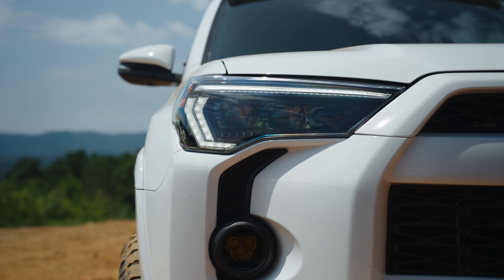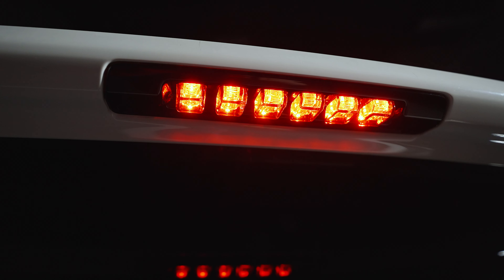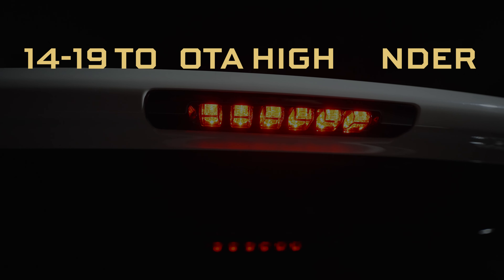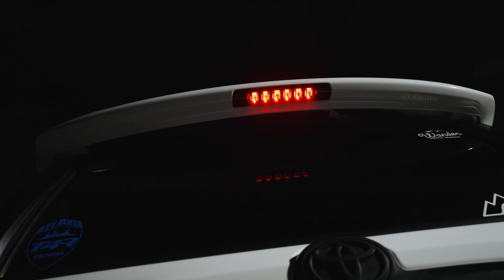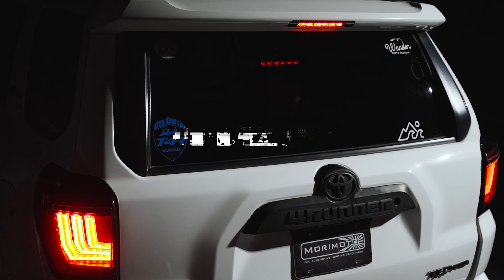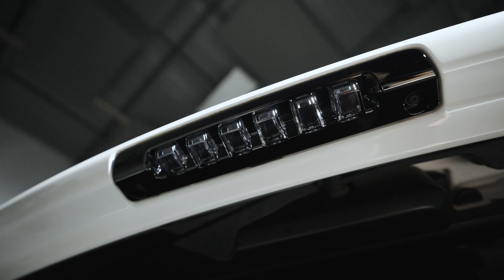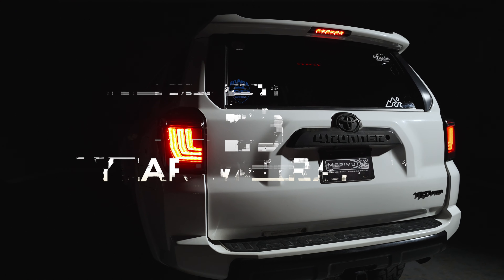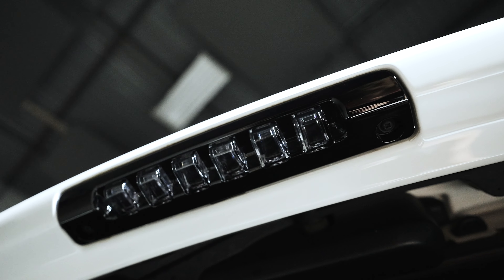Transform Your 10-24 4Runner with the X3B Third Brake Light | Modern, Powerful & Easy to Install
Upgrade your Toyota with the all-new Morimoto X3B Third Brake Light, designed to replace the outdated stock brake light with a sleek, modern alternative. Perfectly complementing the Morimoto XB LED taillights and XB Evo headlights, the X3B fits a variety of Toyota models, including the 14-24 4Runner, 14-19 Highlander, 10-15 Prius, 12-18 Prius C and V, 22+ Sequoia, and 11-20 Sienna. Featuring six jewel-like 3W LEDs encased in clear polycarbonate, this high-intensity brake light ensures superior visibility both day and night. Installation is a breeze, requiring no modifications and using the original mounting points and stock wiring harness for a quick 5-minute plug-and-play setup. Fully compliant with DOT and SAE regulations, the X3B is backed by Morimoto’s industry-leading 5-year warranty. Elevate your vehicle’s style and safety with this must-have upgrade!

⏰ Timestamps ⏰
00:00 - Intro
00:30 - Compatibility & Fitment
00:49 - Features & Optics
01:07 - Installation
01:24 - DOT & SAE Compliance
01:42 - Outro